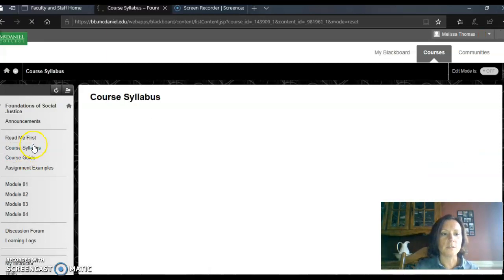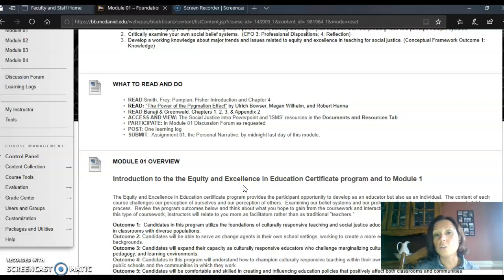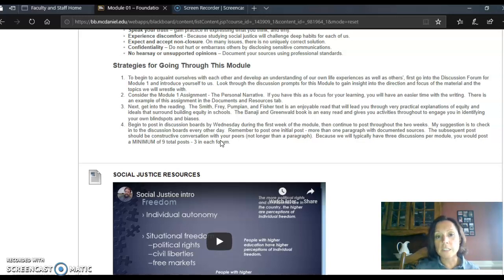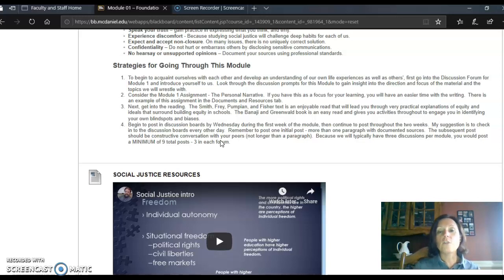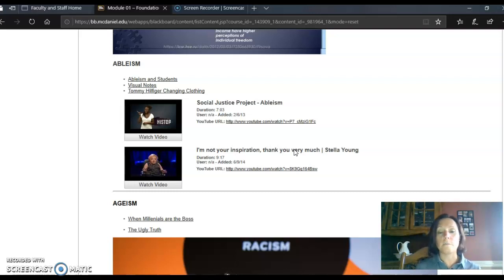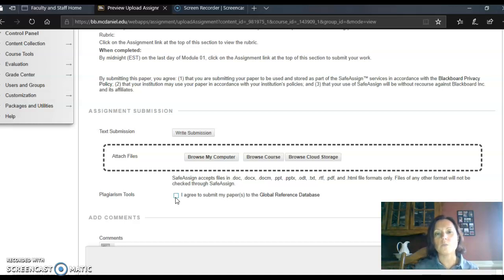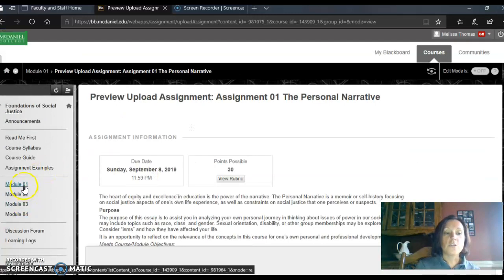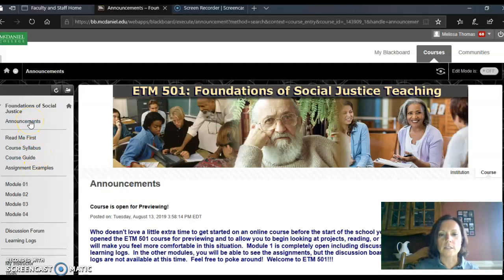ETM:501 - MThomas Intro